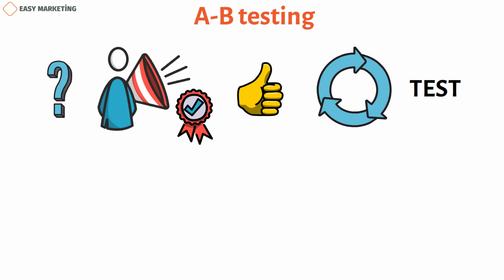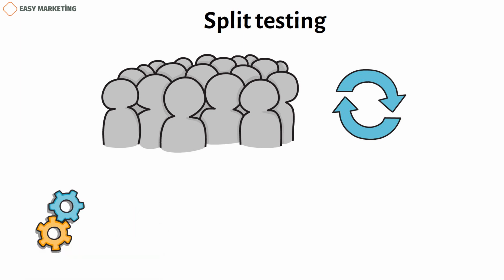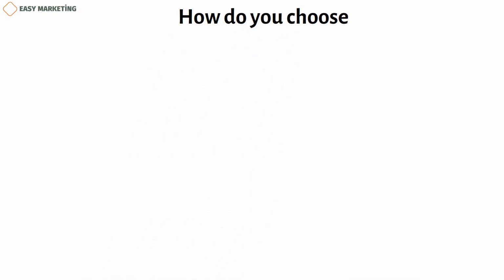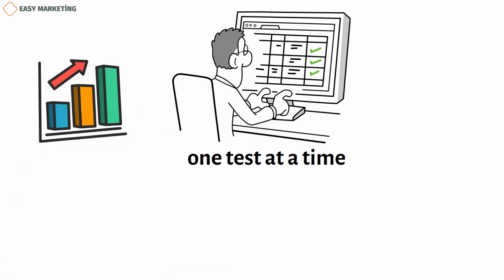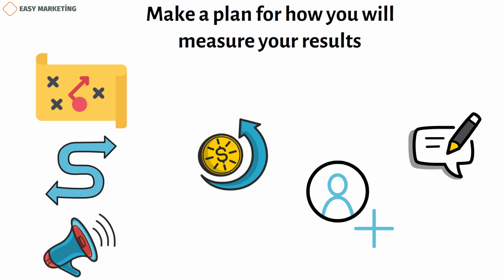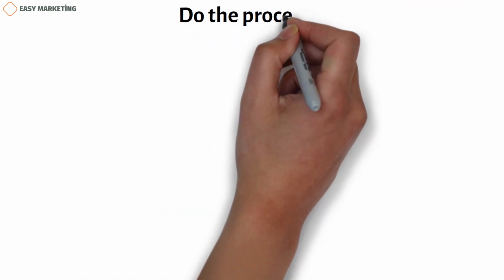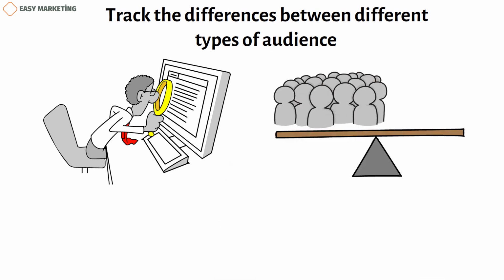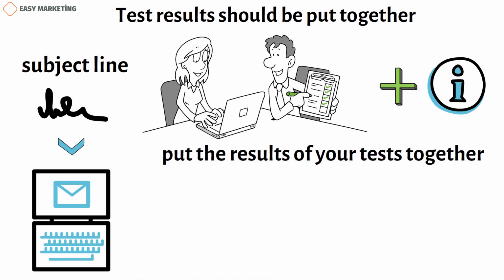Want More Clicks? A/B Testing Is Your Secret Weapon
A-B testing marketing, also known as split testing, is a powerful technique that allows marketers to compare two different versions of a webpage, email, or ad to determine which one performs better in terms of achieving the desired outcome, such as clicks, sign-ups, or purchases.

With the use of data-driven experiments, A/B testing eliminates guesswork and helps you make informed decisions about your marketing strategies. In this video, we'll walk you through the fundamentals of A/B testing, from designing experiments and setting up control and variant groups to analyzing and interpreting the results.

Learn how to craft effective A/B testing hypotheses, select appropriate variables to test, and implement tests using popular A/B testing tools such as Google Optimize, Optimizely, and VWO. Discover best practices for running A/B tests, including sample size determination, statistical significance, and test duration.

We'll also share real-world examples of successful A/B tests that have led to significant improvements in website conversion rates, email open rates, and ad click-through rates. By leveraging the power of A/B testing, you can optimize your marketing campaigns, improve customer engagement, and drive higher conversions, ultimately leading to increased revenue and business success.

Whether you're a seasoned marketer or just starting out, this video is a must-watch for anyone looking to enhance their marketing efforts with data-backed insights. Don't leave your marketing success to chance - join us in this informative video and unlock the power of A/B testing to supercharge your marketing results!"

How do you choose which parts to test when there are so many? If you want to get the most out of your testing, it's best to have a structured way to decide what to test. In a recent survey by Econsultancy and RedEye, those who used a structured approach to conversion saw their sales go up by 74%.

You'll need to do some research first. Look at your campaign data from the past to figure out what you might want to change. Find out how people use your site by using web analytics and mouse tracking analysis. If you want to A-B test your email marketing, you should look at things like open rates, click-through rates, and conversions. You can also use surveys and interviews to find out what people think about your website, emails, or whatever else you want to test. Lastly, don't forget to compare parts of your campaigns to what is known to be the best way to do things. This study should give you a list of things to check.

Next, you have to decide which parts of the system to test first. Set the order of importance based on how much value each possible improvement could add. You can figure out how much they are worth by doing research like the ones above. Also, figure out how hard it would be to make the necessary changes. Think about how long it would take, how hard it would be to make the change, and if there are any risks.

Lastly, test the parts in the order you gave them importance. You can test each part of a campaign if you want to, but you should only do one test at a time. So, you'll know for sure which part caused the performance to get better or worse, based on your testing.
So, how do you test your marketing campaigns with A-B tests?

Copywriter: Kamran Tagiyev
Voiceover author: Jeremy G.
Animation author: Asad Asadzadeh
Sound editor: Mahluga Taghiyeva
Project manager: Kamran Tagiyev